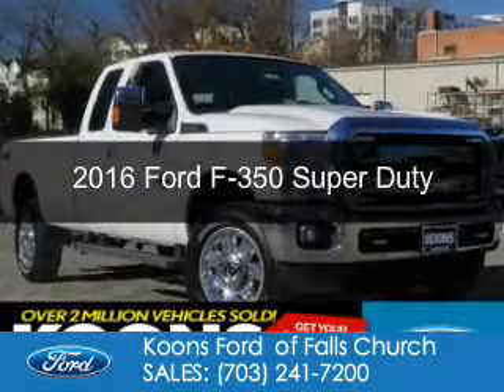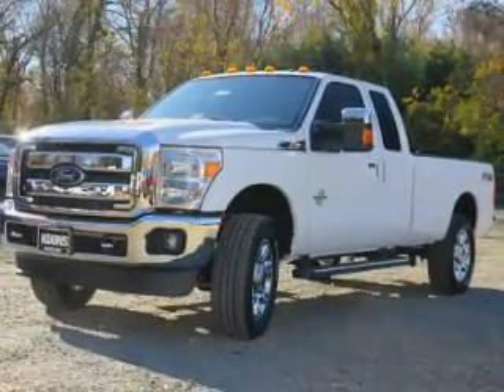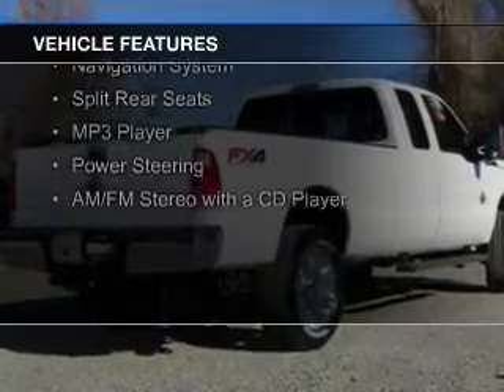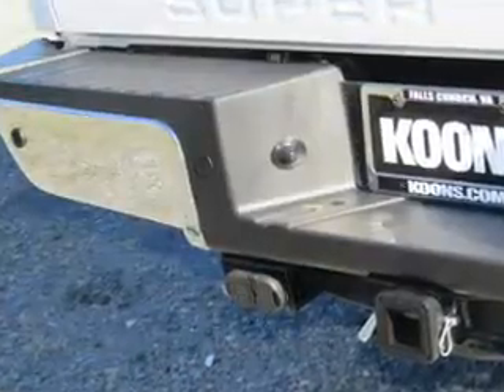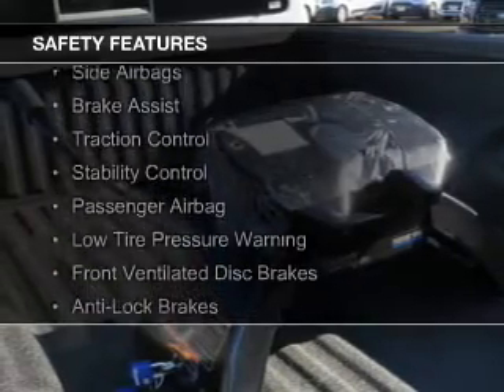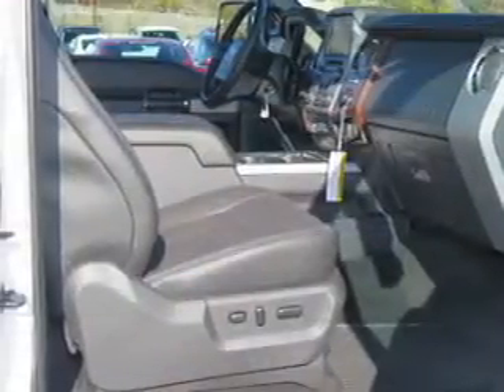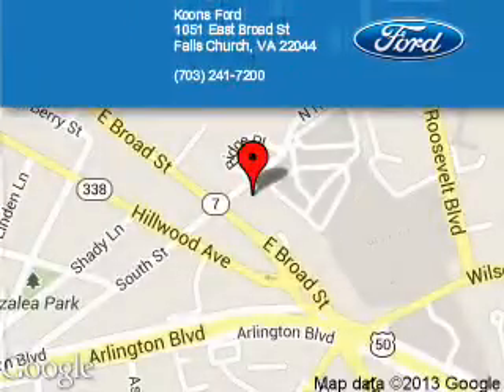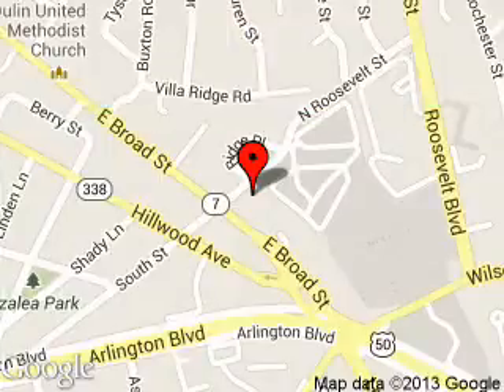2016 Ford F-350 - Falls Church VA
Phone:
Year: 2016
Make: Ford
Model: F-350
Trim: Super Duty
Engine: 6.7 liter 8 cylinder 32 valve
Transmission: 6-Speed Automatic
Color: Oxford White
Mileage: 0
Address:
1051 East Broad Street